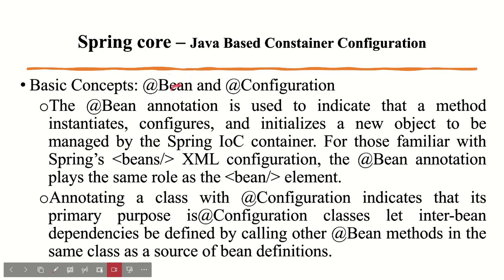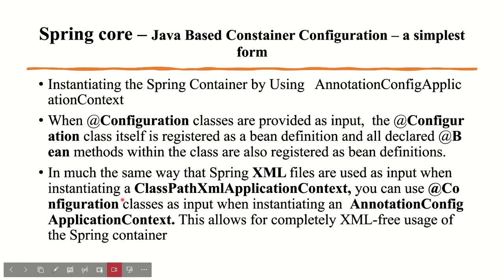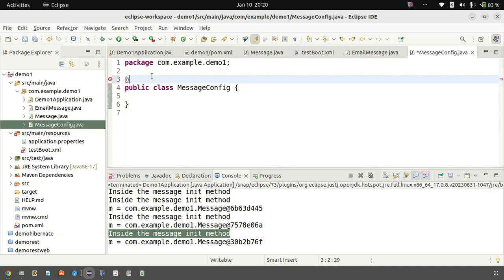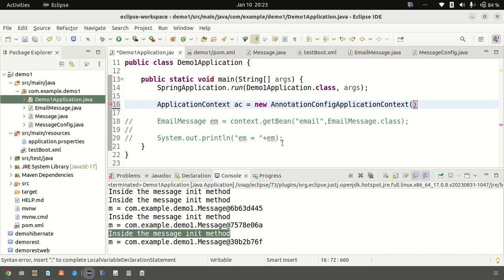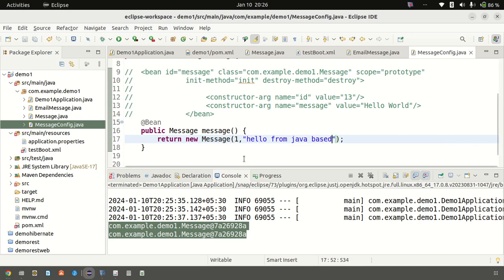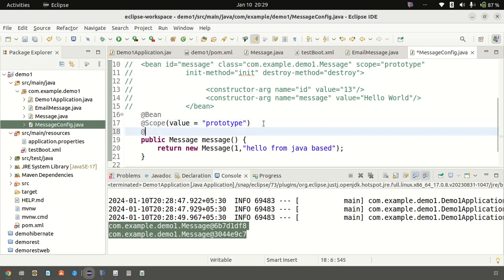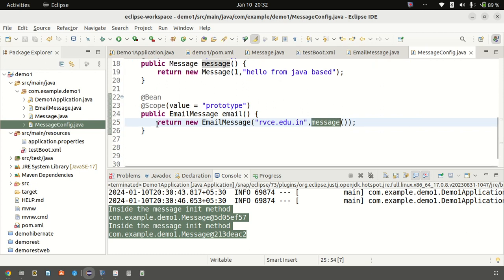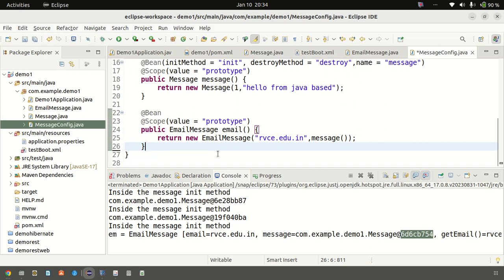Spring Core IOC Part5 Java Based all